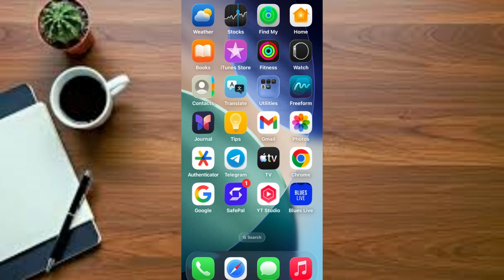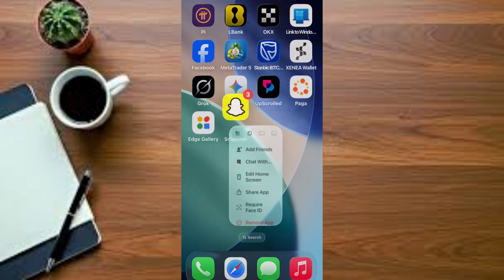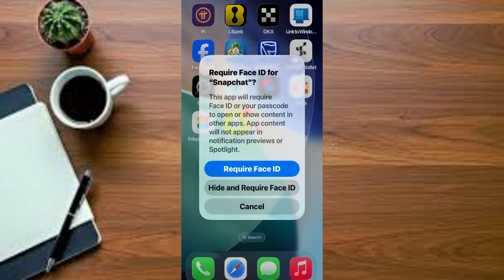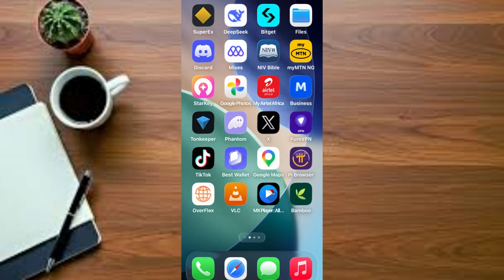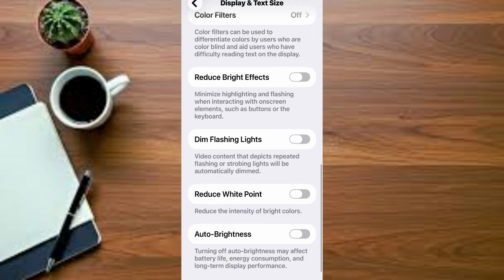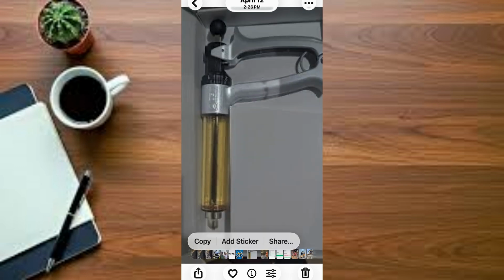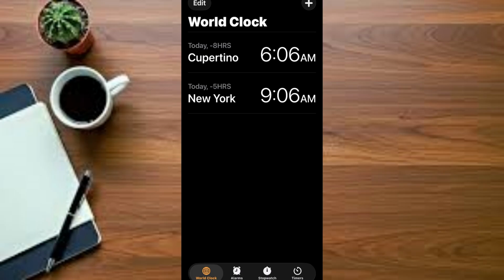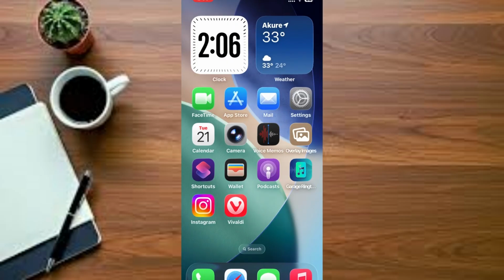4 Smart iPhone Tricks Most People Still Don’t Use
Are you really using your iPhone to its full potential? In this video, you’ll discover 4 smart iPhone tricks that most people still don’t use, but once you learn them, you can’t go back.

These hidden features will help you save time, boost productivity, and unlock powerful tools already built into your iPhone. Whether you’re a beginner or an experienced user, these tips will completely change how you use your device every day.